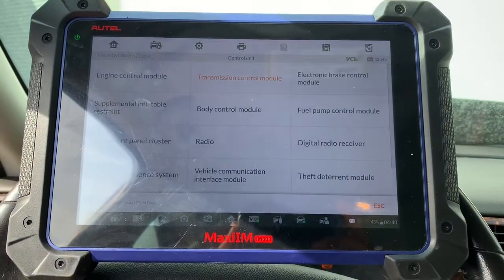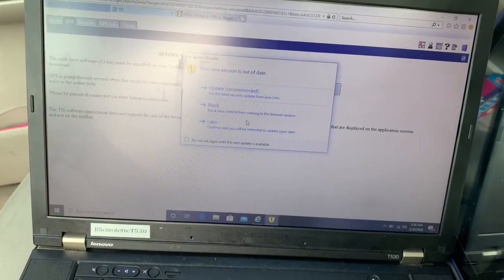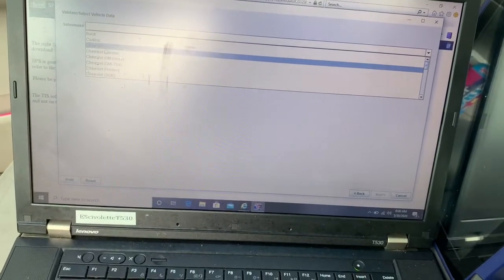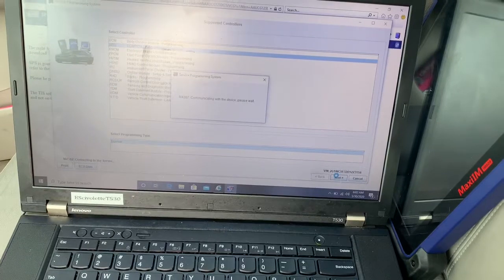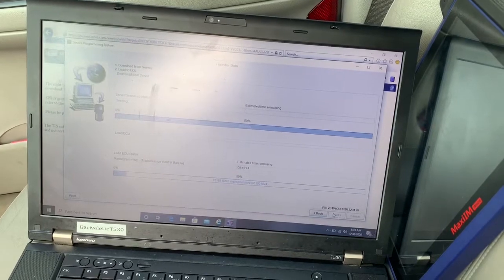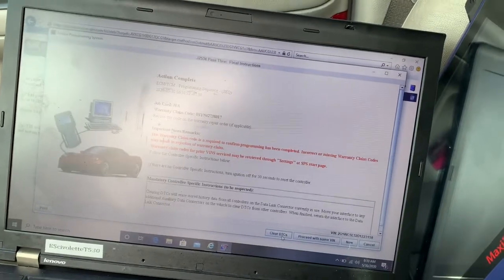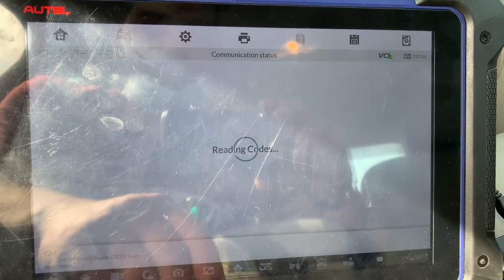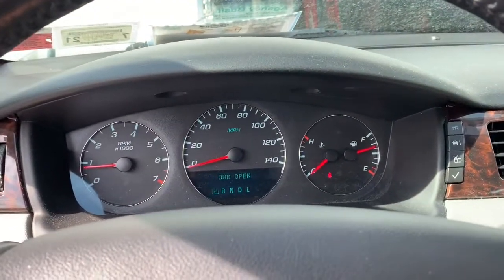GM TCM( transmission control module) Programming (SPS1 Old system)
2013 Chevy Impala